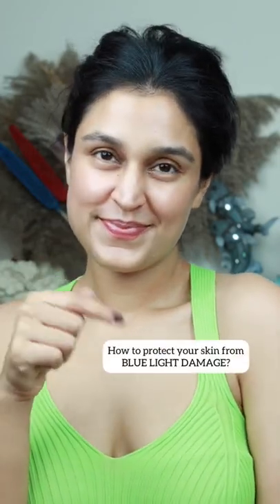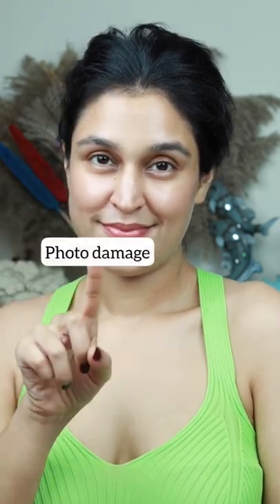BLUE LIGHT DAMAGE-How to protect your skin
Murad City Skin Age Defense Broad Spectrum SPF 50 I PA

Minimalist 10% Niacinamide Face Serum for Acne Marks- Oil Balancing & Dark Spot with Zinc